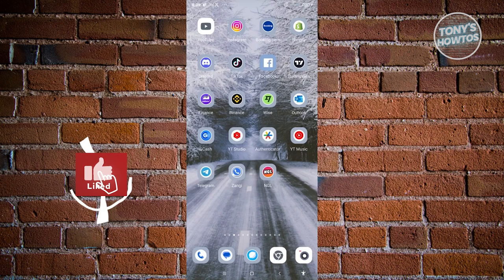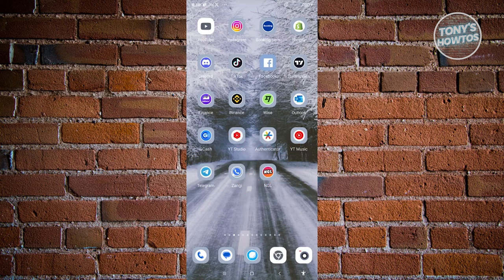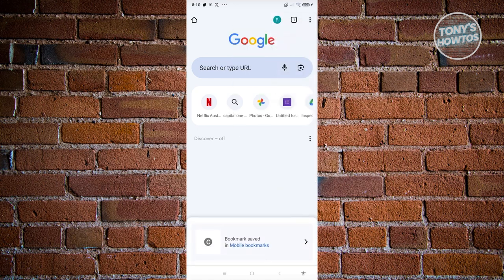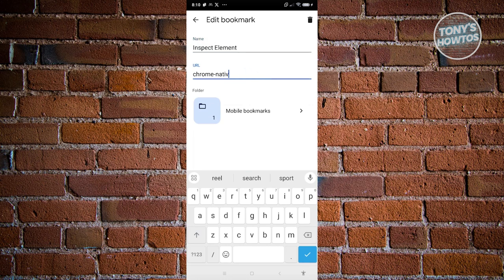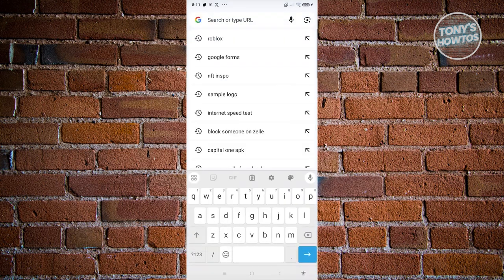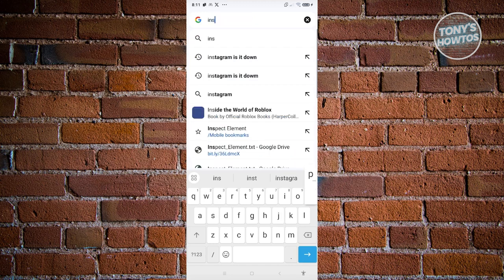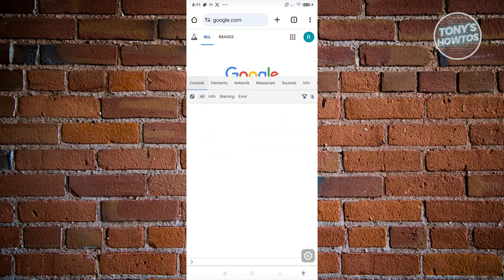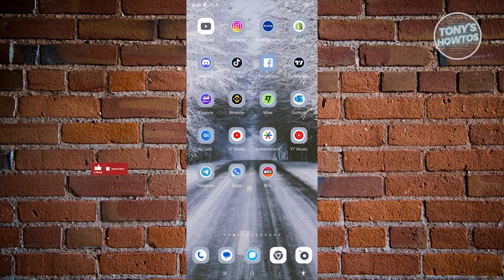How to Enable Inspect Element on Chrome Browser (Android, 2024)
In this video, I show you How to Enable Inspect Element on Chrome Browser (Android) in 2024. The quick and easy tutorial how to use inspect element in chrome on android phone. Do you want to know step by step how to edit inspect element in google chrome in 2024? Yes? Great!

Script:
javascript:(function () {
var script = document.createElement('script');
document.body.appendChild(script);
script.onload = function () {
eruda.init()